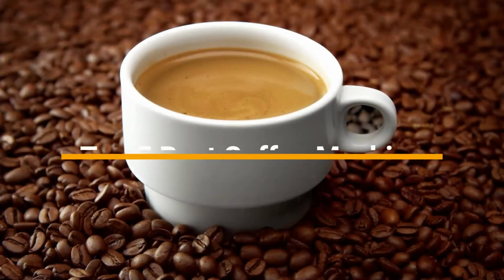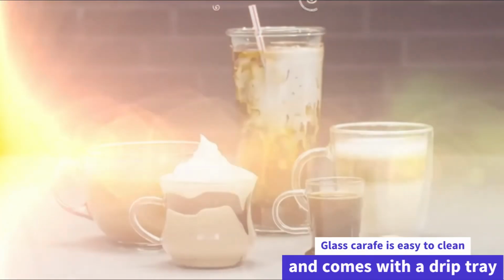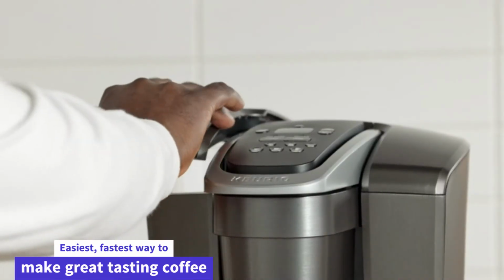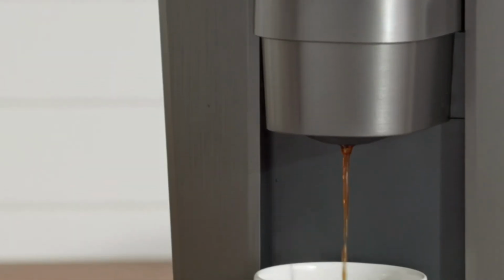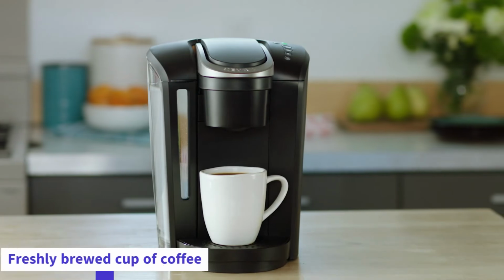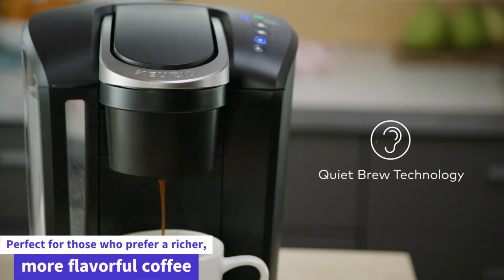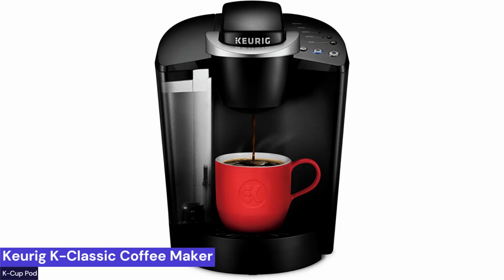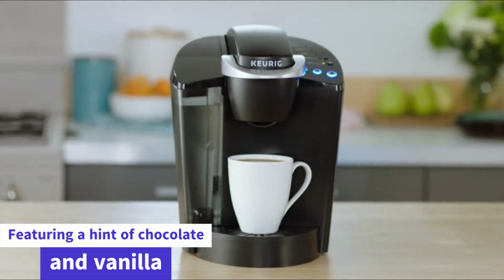Top 5 best coffee machine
Top 5 best coffee machine. A coffee maker or coffee machine is a cooking appliance used to brew coffee. While there are many different types of coffee makers using several different brewing principles, in the most common devices, coffee grounds are placed into a paper or metal filter inside a funnel, which is set over a glass or ceramic coffee pot, a cooking pot in the kettle family.